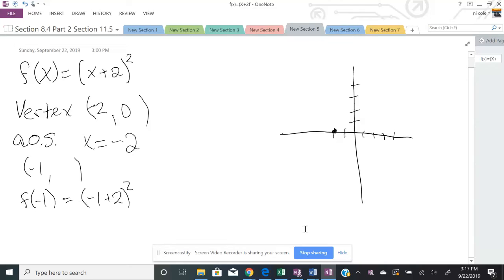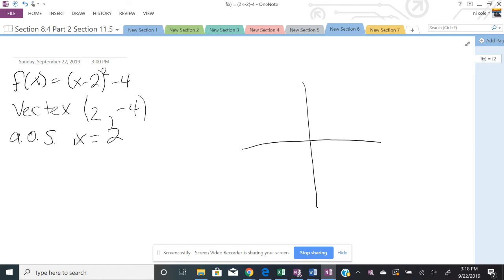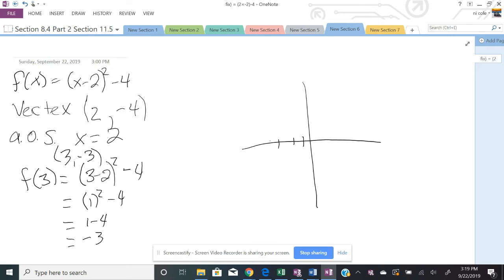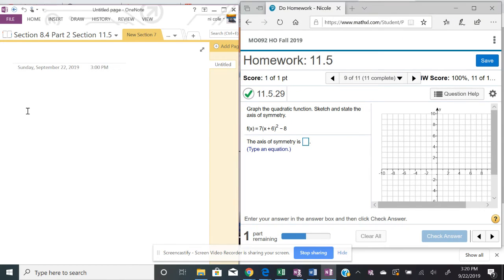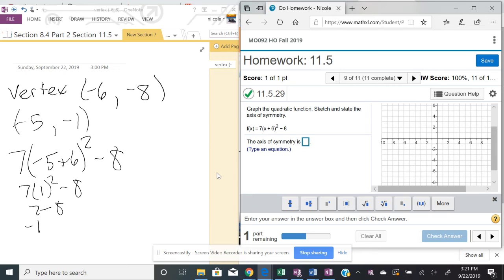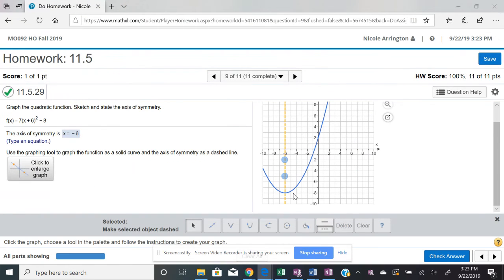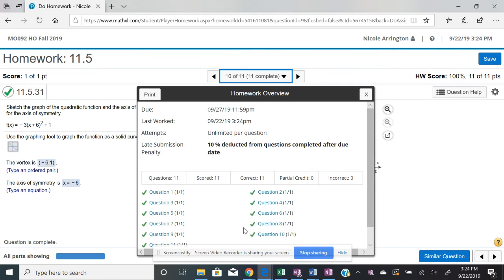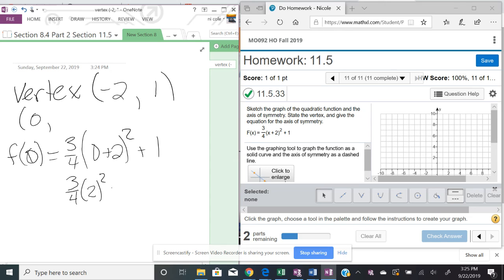Section 11.5 Part 2